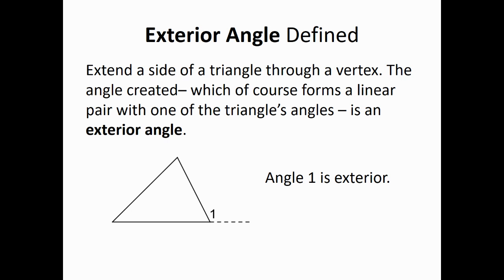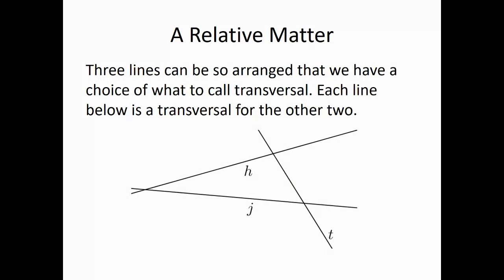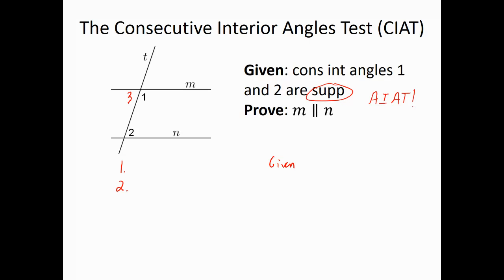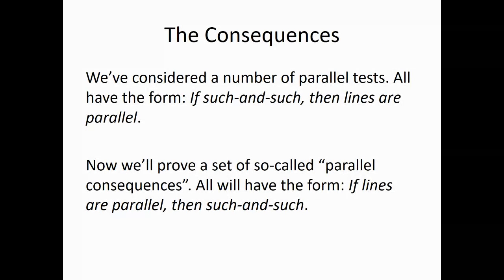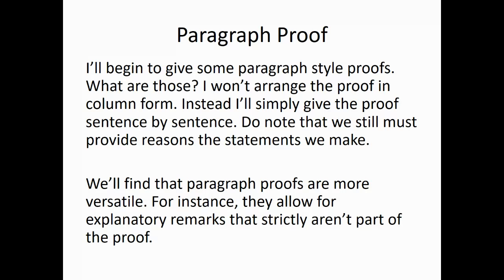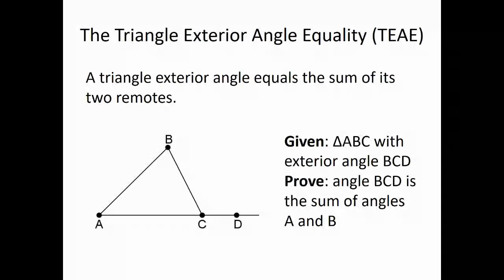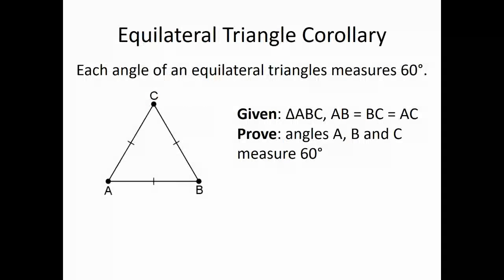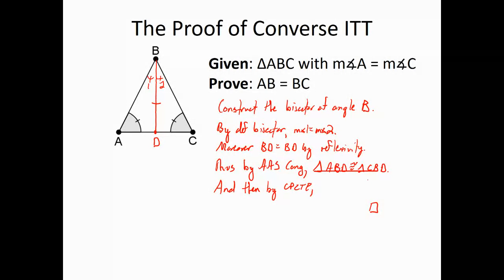Chp 5. Parallels